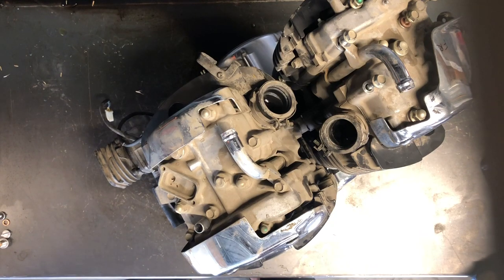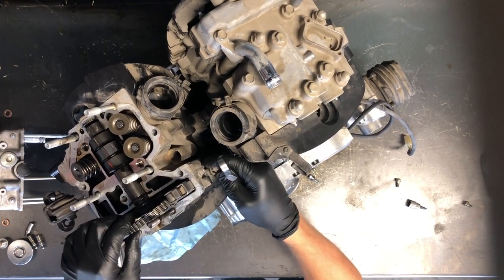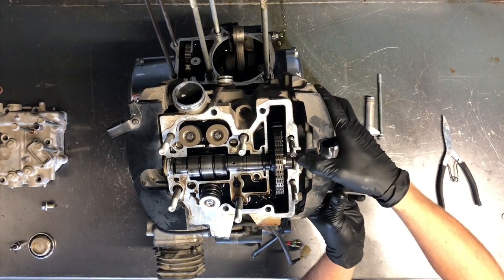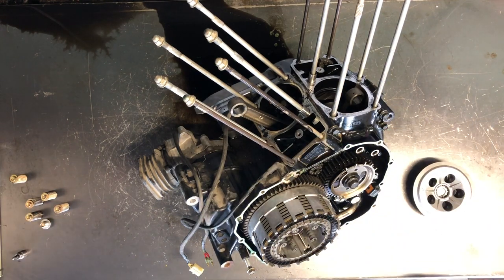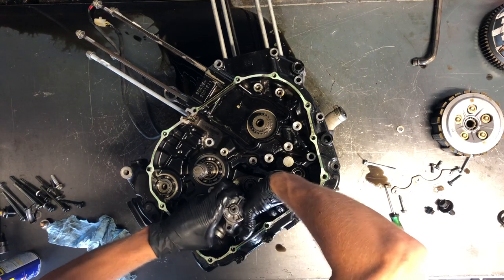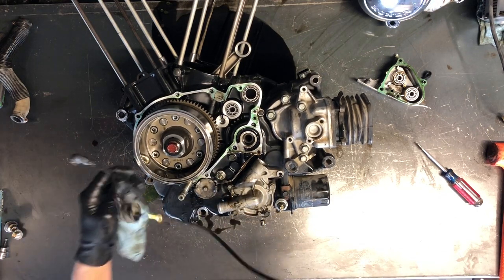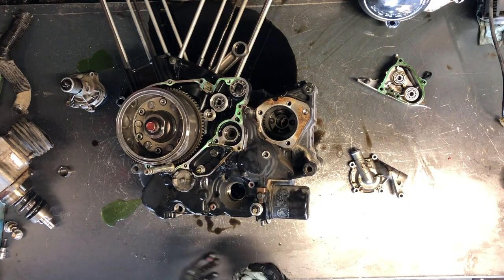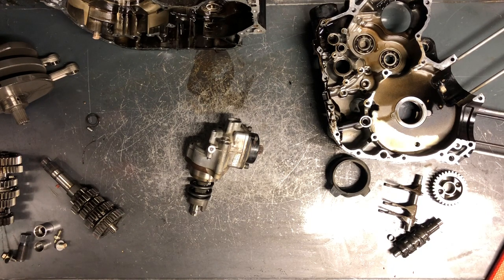Honda Shadow VT1100 VT V-Twin 1100 - Engine Crankcase Split - DETAILED Review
We are going through the motor on a Honda Shadow VT1100. Giving you detailed instructions, common problems, and some repairs.